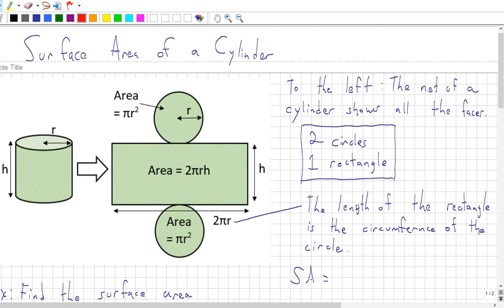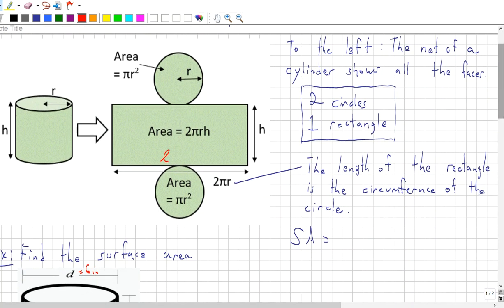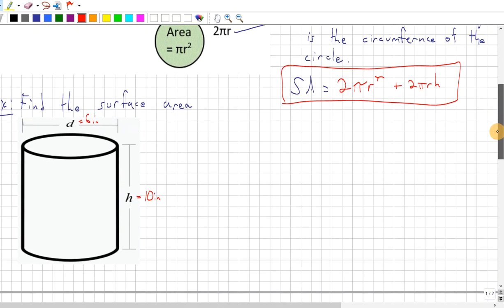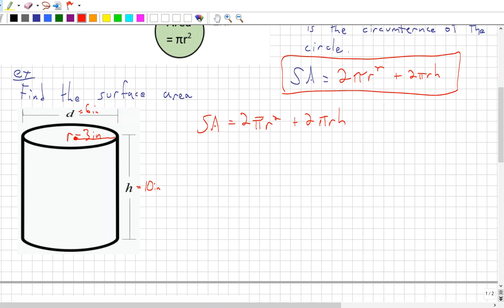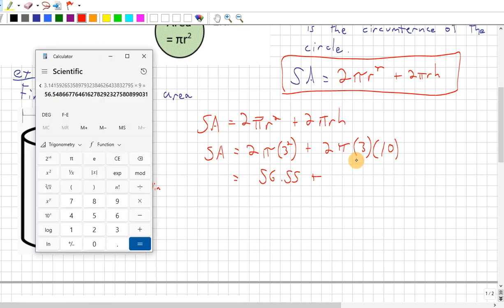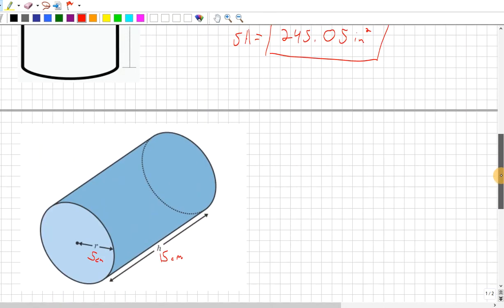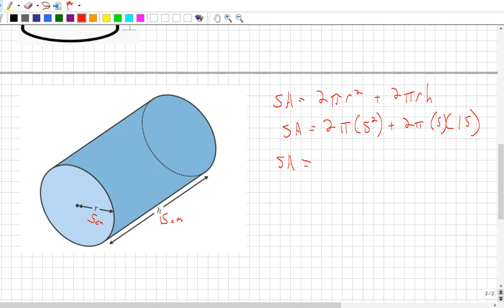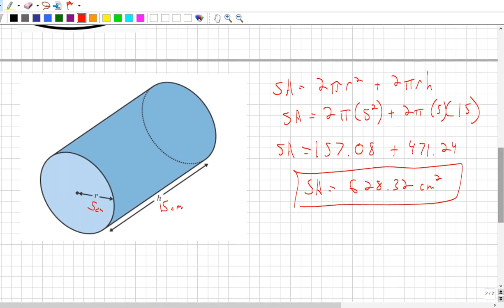Math 8 2.4 Surface Area of a Cylinder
Surface area of a Cylinder including proper units